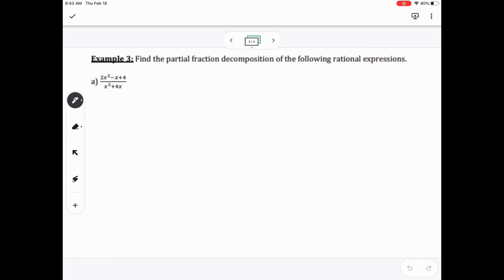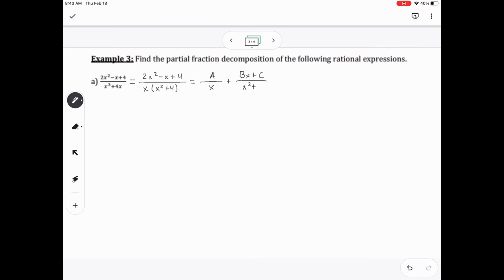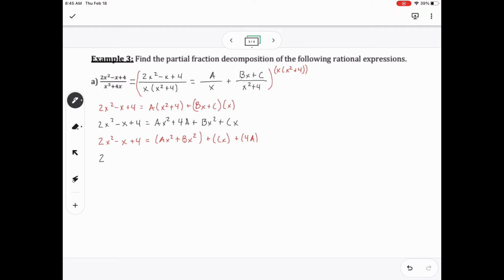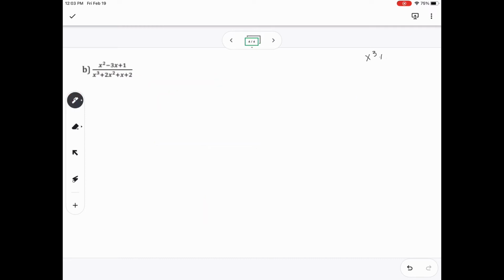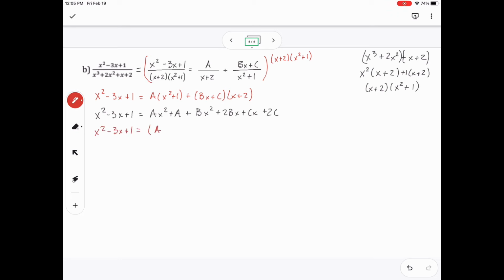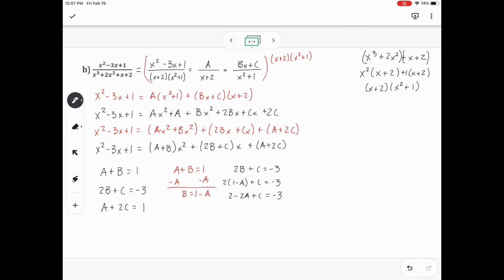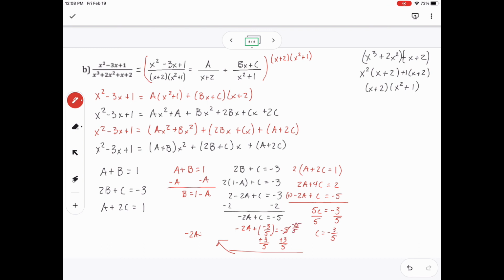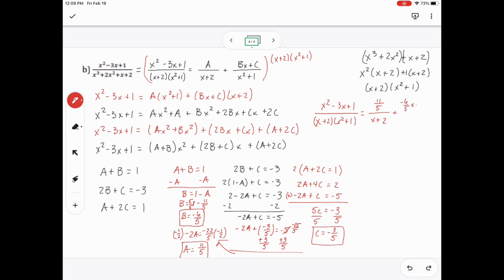Section 10.7C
Finding the partial fraction decomposition of a fraction with distinct quadratic factors in the denominator.